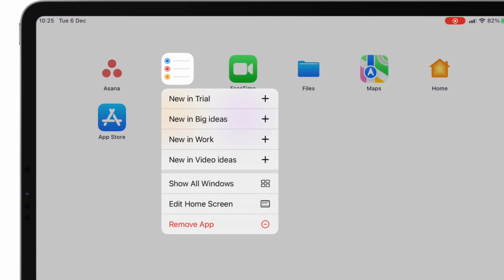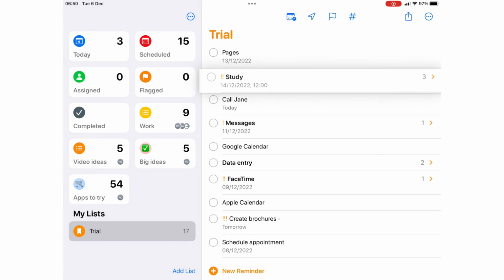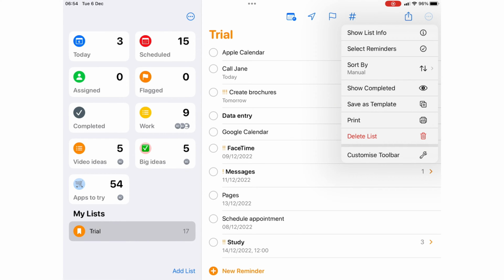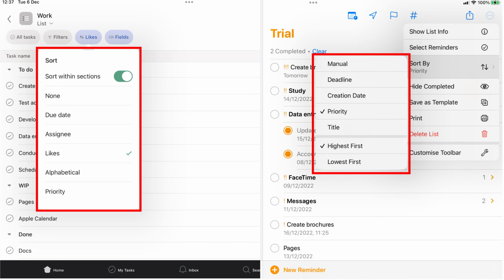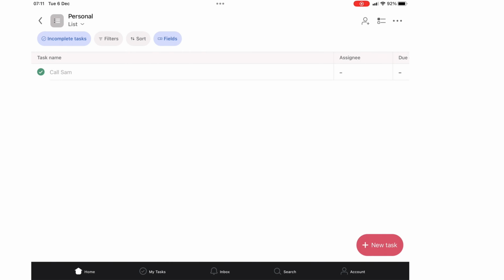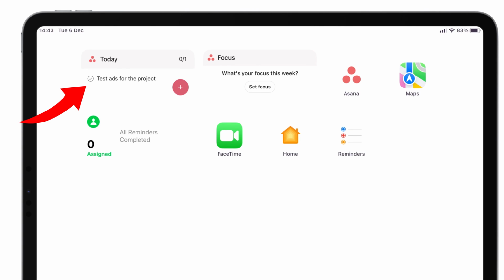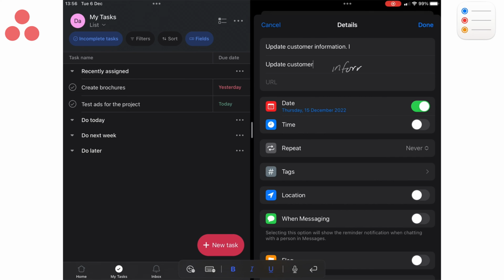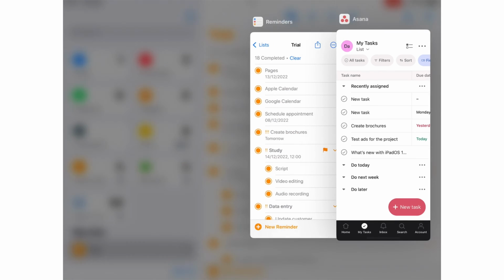Apple Reminders vs Asana (similarities) | 2022 comparison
Time stamps
0:00 Introduction
0:51 Sorting tasks
2:20 Completed tasks
3:14 Widgets
4:18 iPadOS support